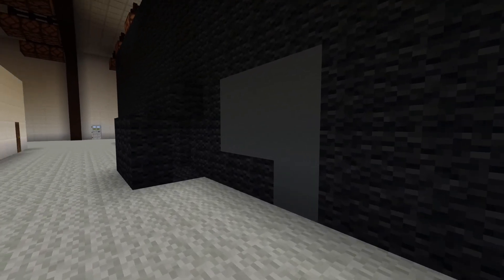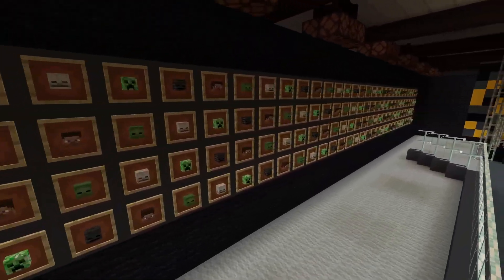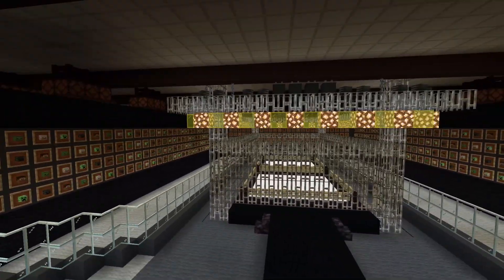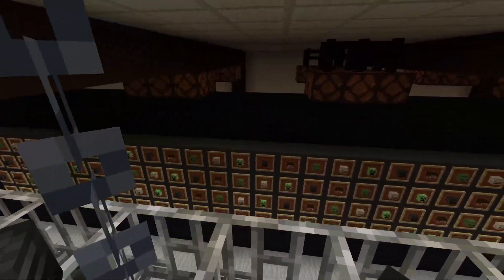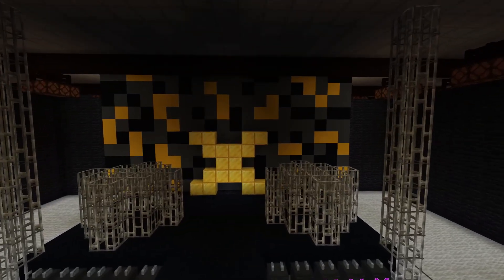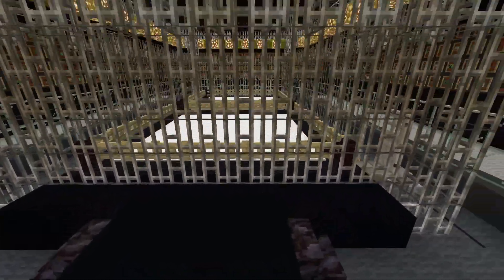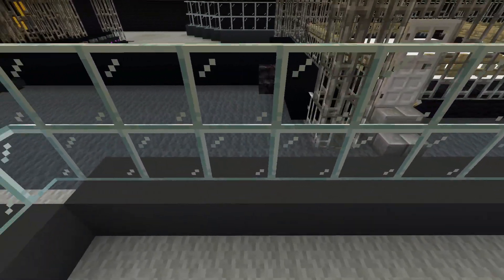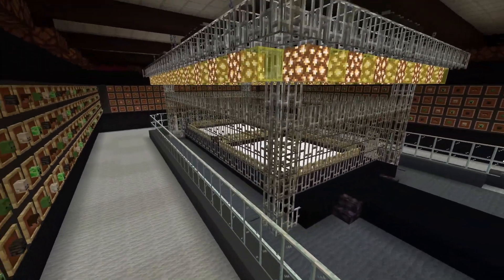WWE Minecraft Arena | NXT War Games 2020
Here is my Minecraft WWE NXT War Games 2020 Arena!

MAP DOWNLOADS
Java (PC): Not available at this time.